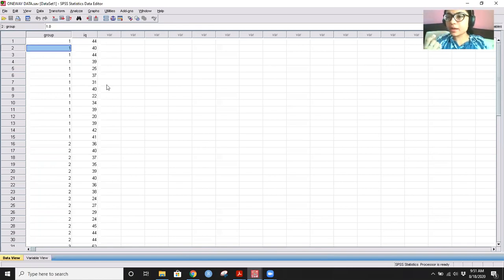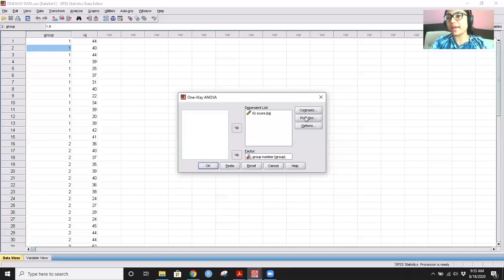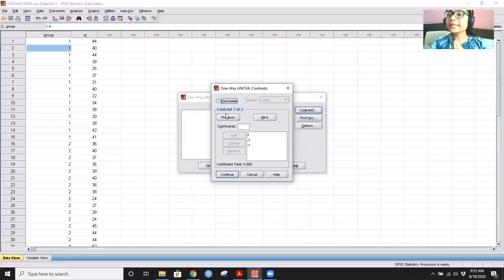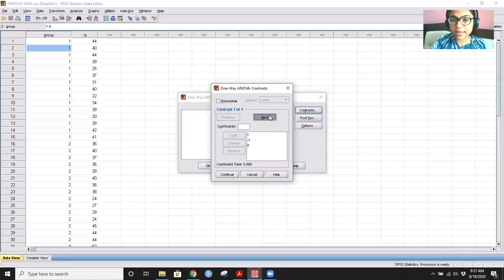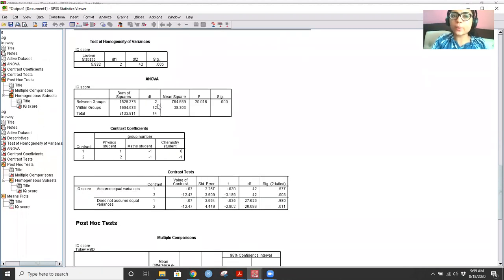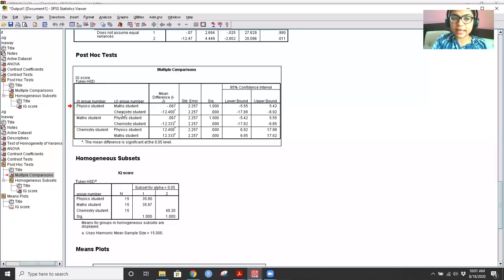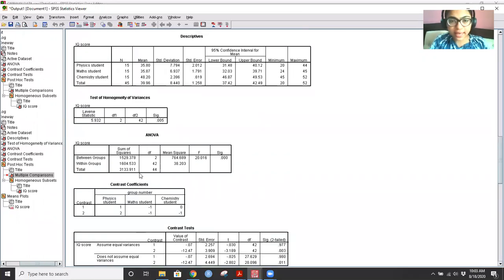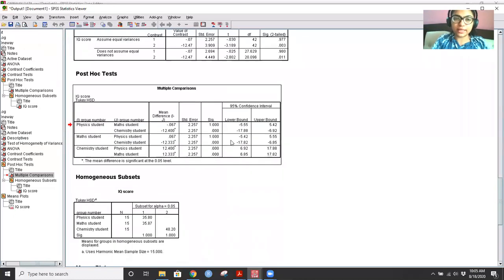One Way ANOVA(Analysis of Variance) in SPSS: Part 2